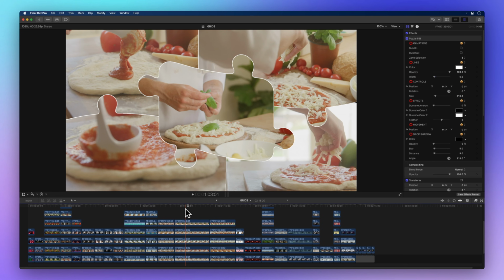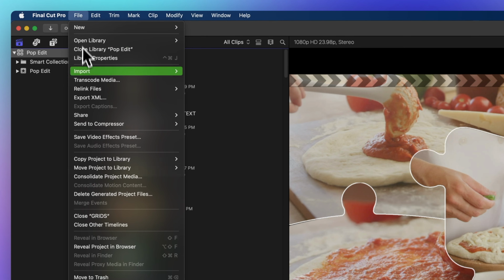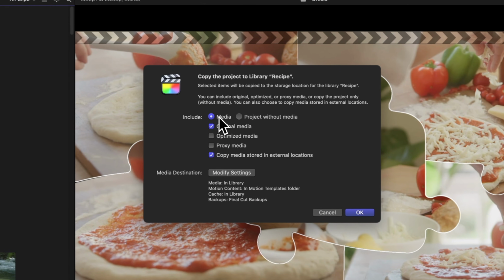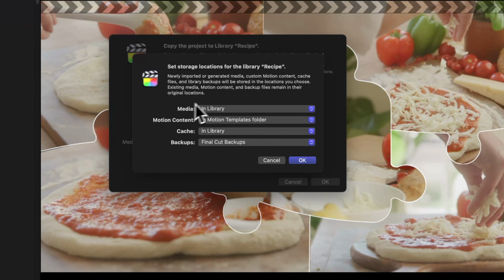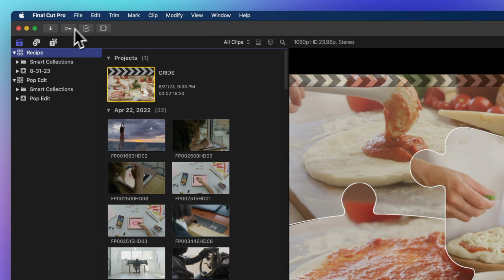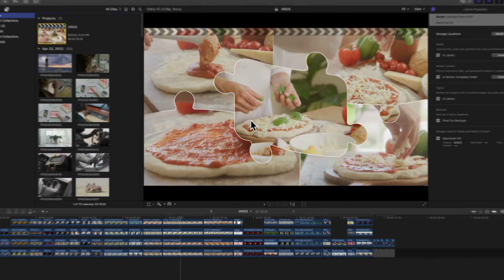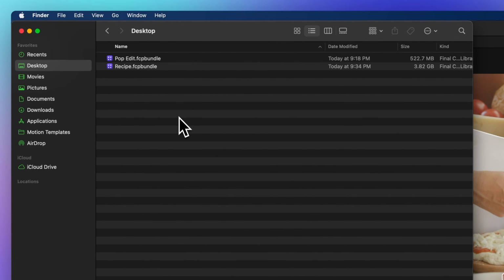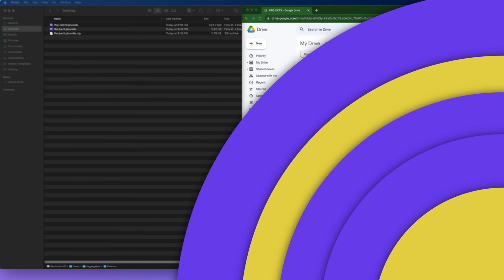How to Share a Project in Final Cut Pro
Hey there! Today we're diving into an easy way to share your Final Cut Pro projects with fellow editors.

00:00 - Intro
00:10 - Keyboard shortcut
00:32 - Copy to library
01:17 - Delete generated library files
01:48 - Compress library
02:06 - Outro